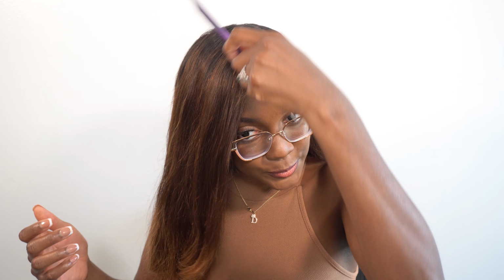Luvme Hair PartingMax Glueless Wig Ombre Brown Loose Body Wave 7x6 Closure HD Lace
Hey, Divas!

Link to other wear and go human hair 7x6 lace wigs

About Luvme:
➤Luvme, Affordable human hair Wig Shop, game-changer on effortless wig installation, delivers uncompromising quality, ready to go wig with a real good price, a supporter of self-expression.
➤ Because switching it up is everything! We together create valuable content that inspired, empowers sis around us!

SUPPORT A BLACK BUSINESS
1.) ADVENTURES OF SABLE BROWN BOOK 1
2.) ADVENTURES OF SABLE BROWN BOOK 2

YOUTUBE SUPPLIES
1.) MOCHA BACKDROP
2.) HEAVY DUTY CLAMPS
3.) CAMERA MOUNT
4.) STARTER RING LIGHT
5.) BACK DROP STAND